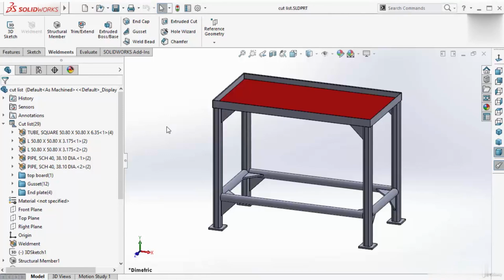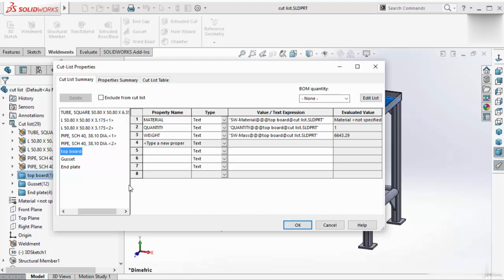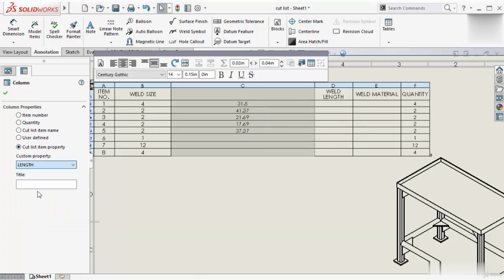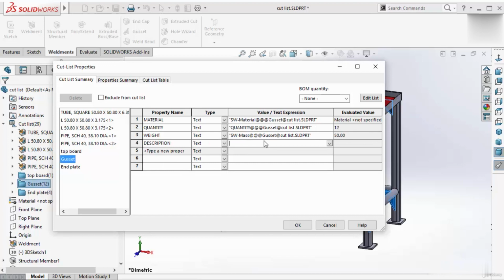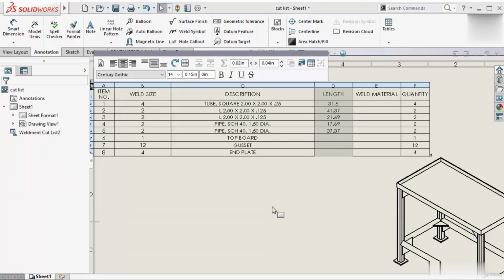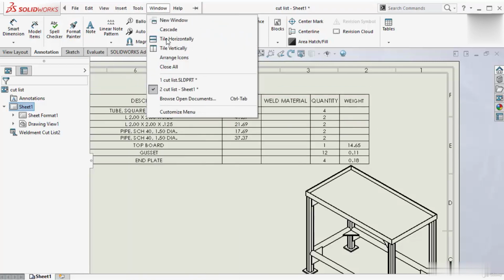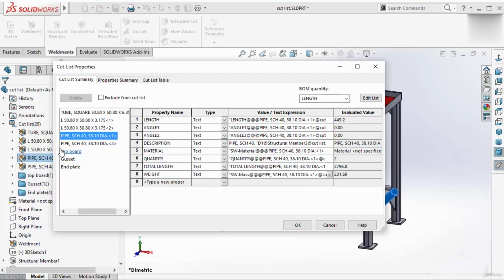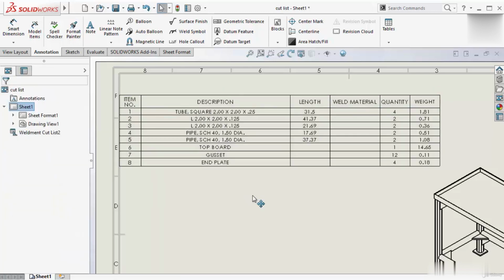CUT LIST PROPERTIES